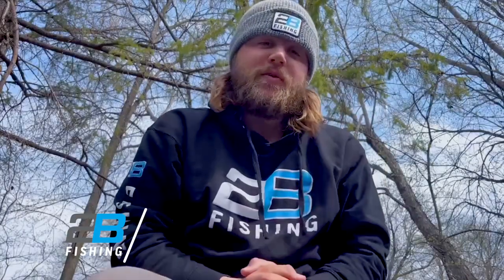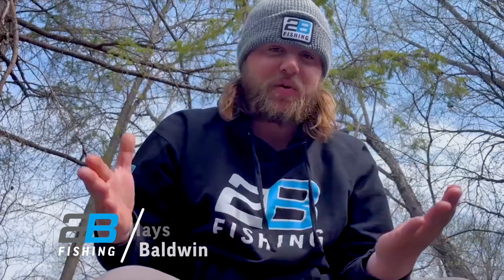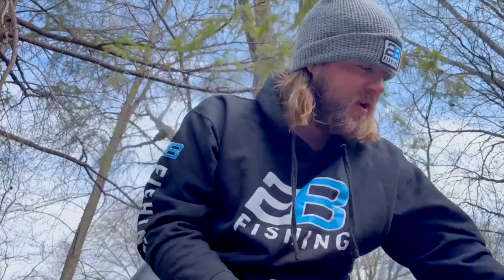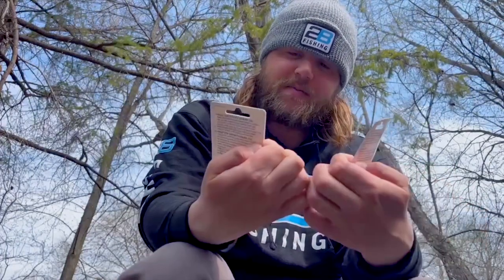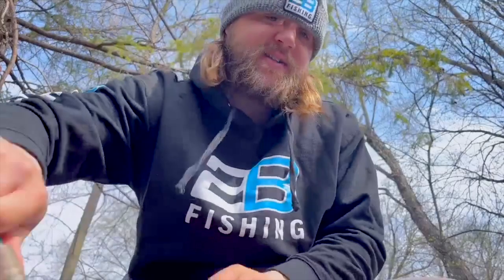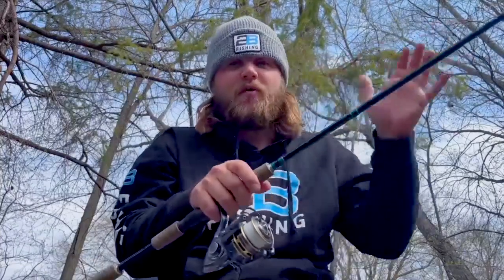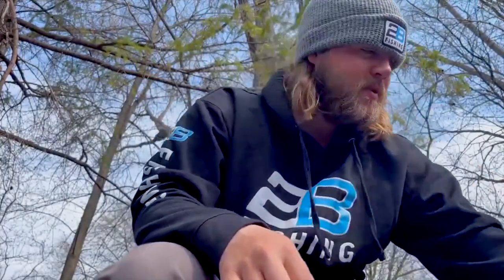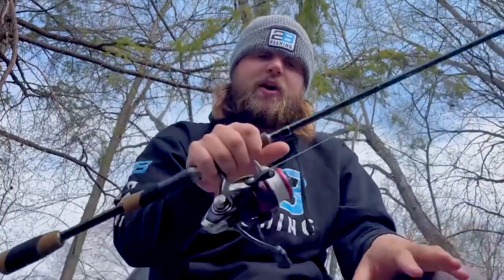Hays Baldwin's MN Fishing Opener Setups // 2B Fishing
Hays Baldwin will begin his MN fishing season around the Brainerd Lakes Area. Hays uses two different approaches when it comes to opening weekend walleyes, a jig and minnow and a reaction bait of some sort. The 2B Genesis 73ML-F is his rod of choice for a jig and minnow and a 2B Ceres 68M-F will be his reaction bait rod to start the year.